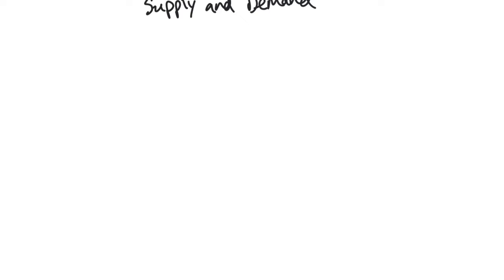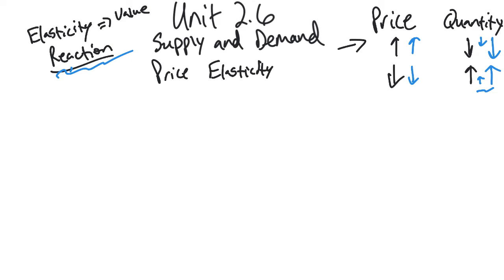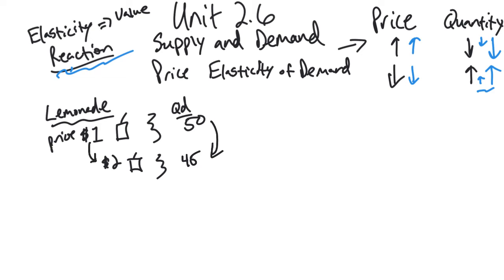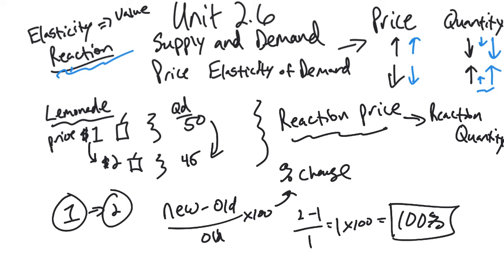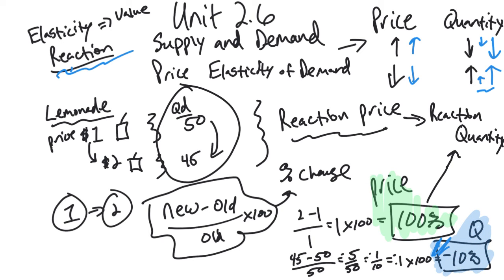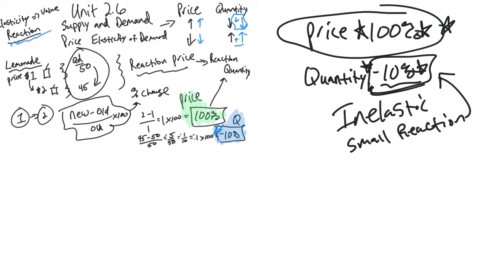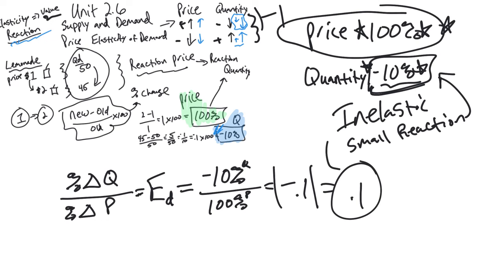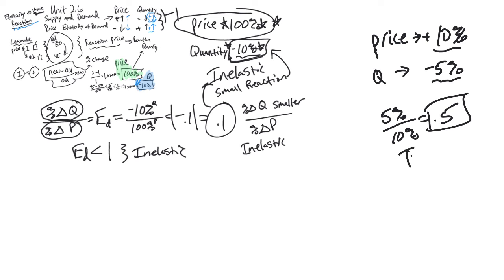Unit 2.6 AP Microeconomics